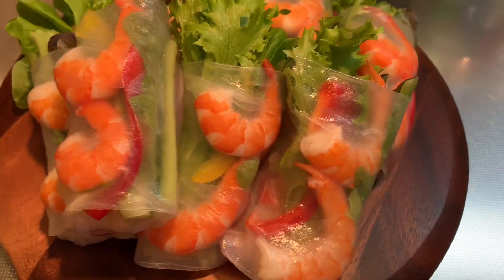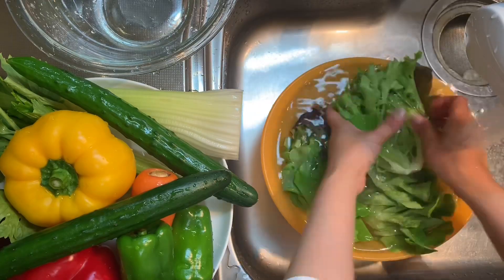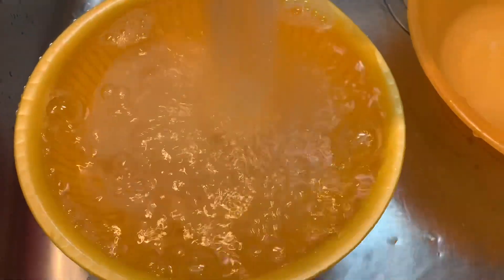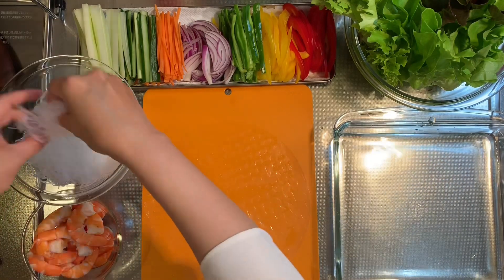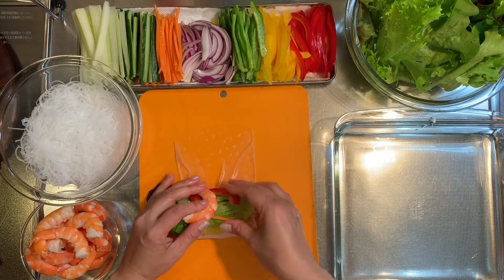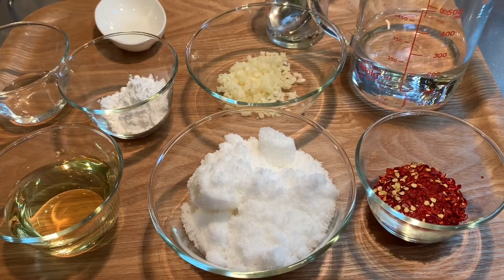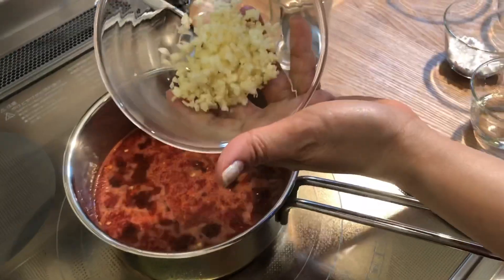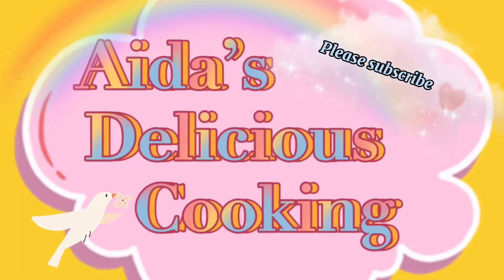How to make fresh spring rolls & sweet chili sauce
Hi I’m Aida, living in Japan. One of my passion is to cook different  kinds of food.  I want to share my skills of cooking. This will be my first cooking vlog.